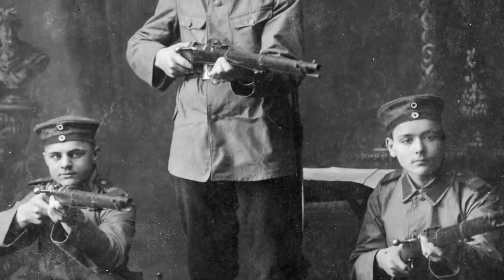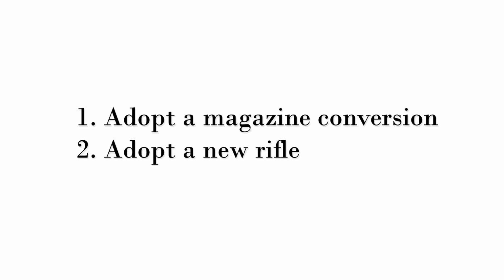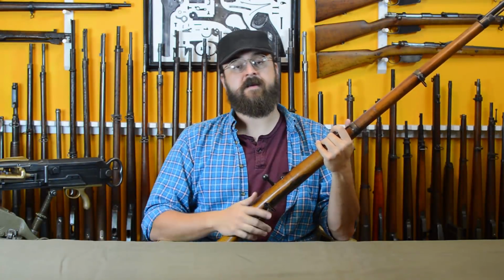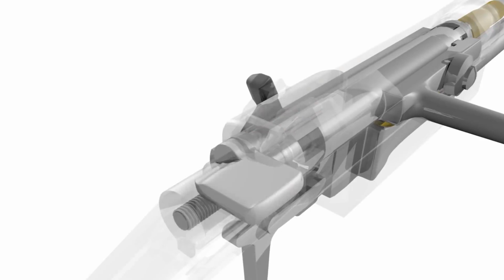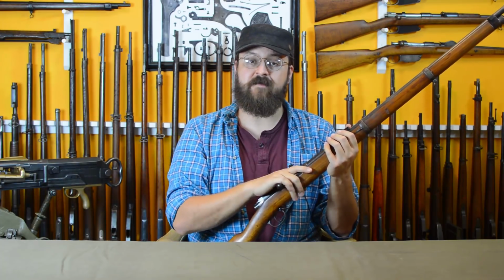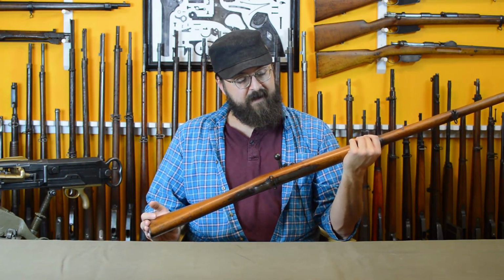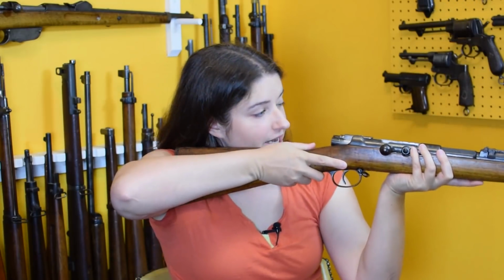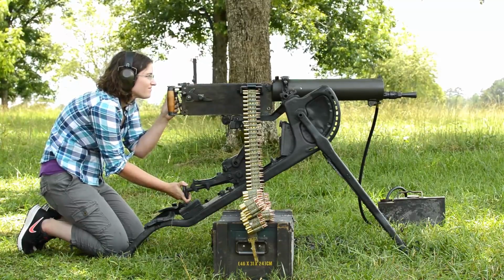History of WWI Primer 078: German Mauser 71/84 Documentary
Additional reading:

German Military Rifles
From the Werder Rifle to the M/71.84 Rifle
Dieter Storz

Original Oberndorf Sporting Rifles
Jon Speed, Walter Schmid, Reiner Herrmann

Mauser Bolt Rifles
Ludwig Olson

The German Rifle
John walter

Serbian Army Weapons of Victory 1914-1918 Vol.1
Branislav Stankovic, John Sheehan

Theme provided by Melissa Hyman of The Moon and You

Safe range space thanks to Triana Protection

Additional photos thanks to Rock Island Auction